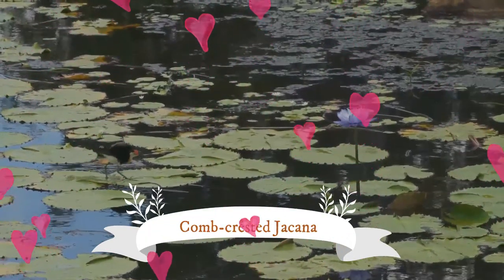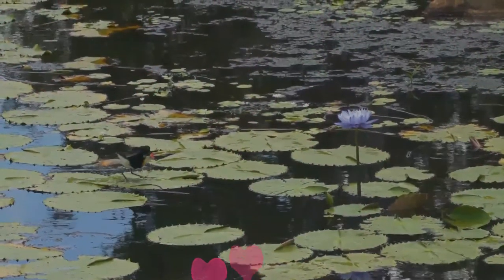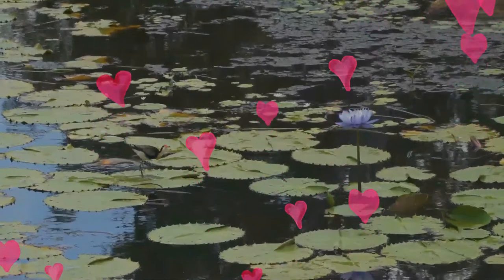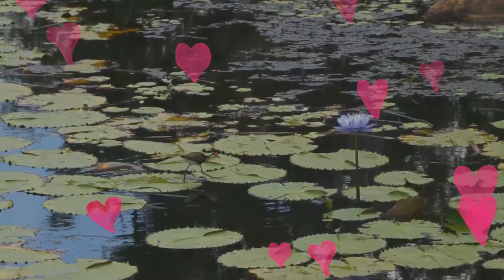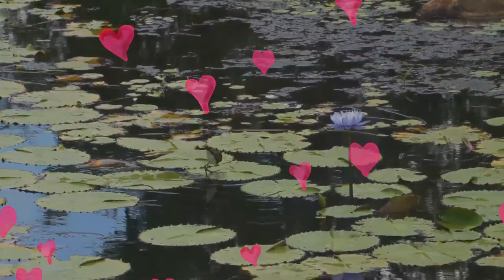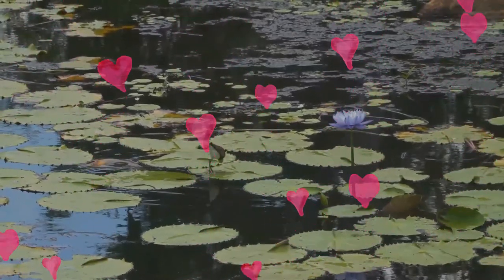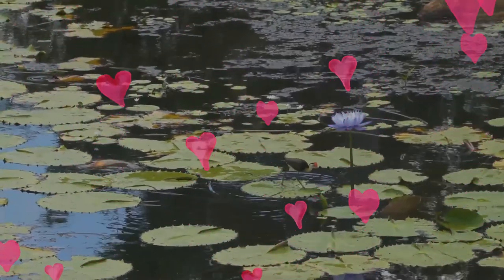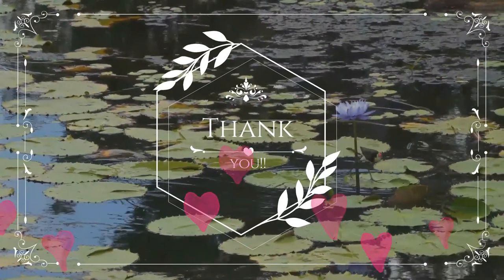Comb-crested Jacana facts 🦜 Lotusbird 🦜 Lilytrotter 🦜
The comb-crested jacana, also known as the lotusbird or lilytrotter, is the only species of jacana in the genus Irediparra. Like other jacana species, it is adapted to the floating vegetation of tropical freshwater wetlands.
This species is unmistakable. It has a black crown and hindneck with a fleshy red wattle covering the forehead and forecrown, contrasting with a white face and throat. The comb is pinker in breeding adults, more orange when not breeding. There is a broad black band on the lower breast with white belly. The underwing and flight feathers, which show most prominently in flight, are black. Back and upperwing mainly grey-brown with black primary coverts, rump and tail. The long legs with extremely long toes trail in flight.
The comb-crested jacana walks slowly and deliberately. It often congregates in flocks. When disturbed, it flies low over water and lands again on open vegetation.
The comb-crested jacana is polyandrous. It builds a flimsy nest on floating or emergent vegetation, in which the female lays four lustrous, pale brown eggs covered by black markings. Only males incubate. The young hatch well-developed and soon leave the nest.
It eats seeds and aquatic insects gleaned from floating vegetation on the water surface.